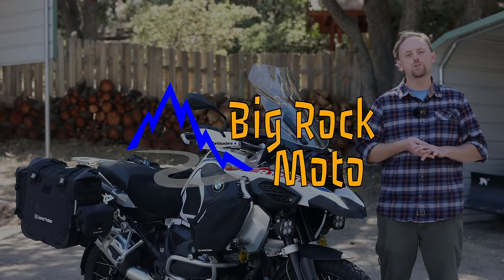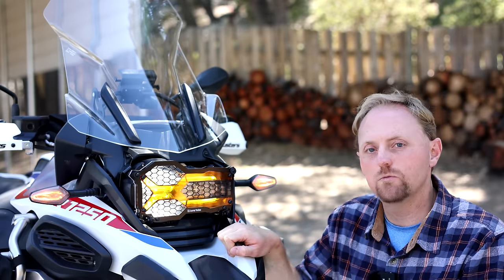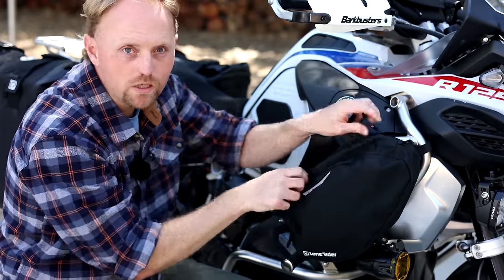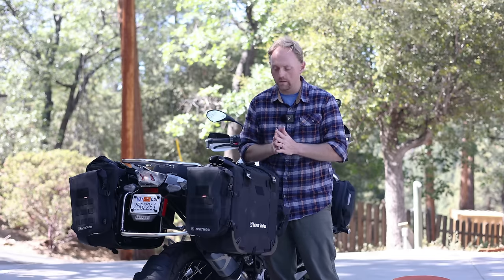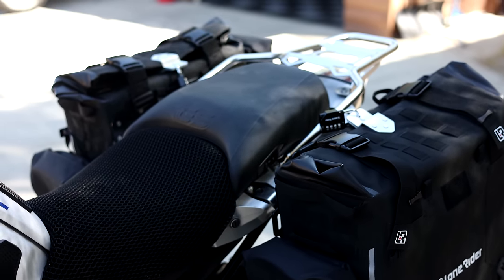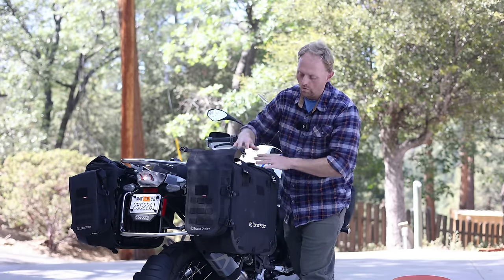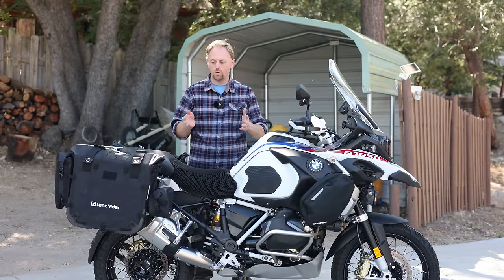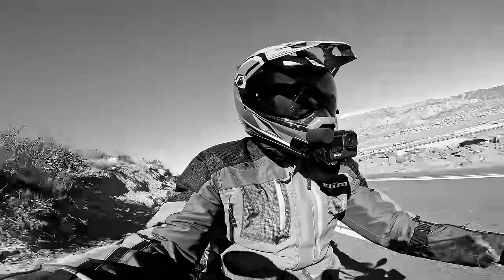Lone Rider Luggage / Headlight Guard (R1250GSA) Initial Impressions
Lone Rider sent over some cool products for testing: Motobags (31+38L), Mini Bags, Micro Bags, Handlebar Bag, R1250GS Headlight Guard. They also sent the Overlander 30L Duffle which isn't shown in this video. Let's check them out. As always I continue to use and test all brands of products including the competition Mosko Moto, Tusk, GiantLoop, Wolfman, Sw-Motech, and more.